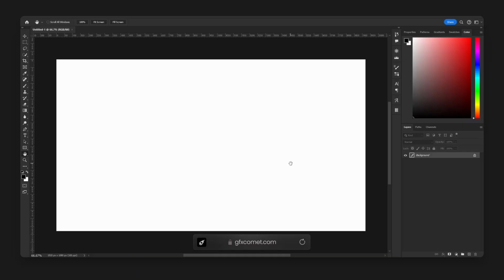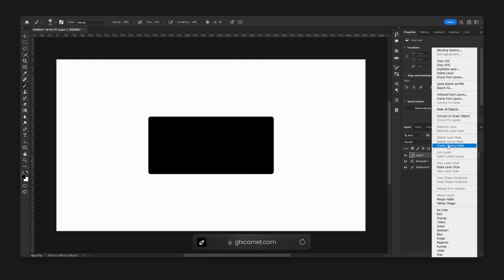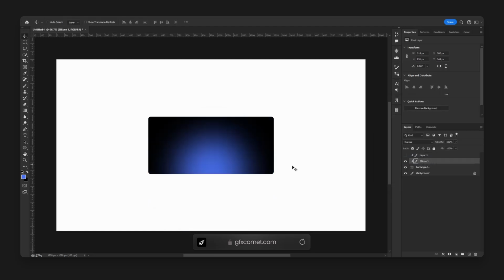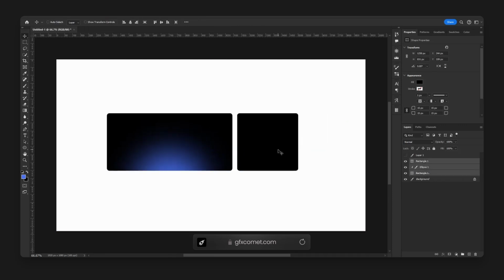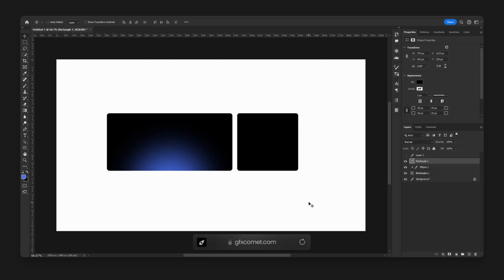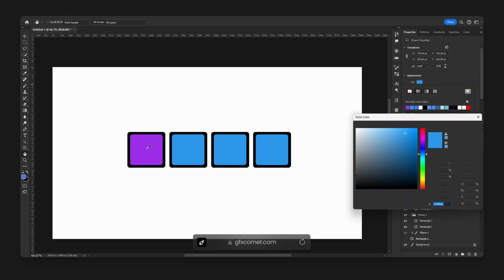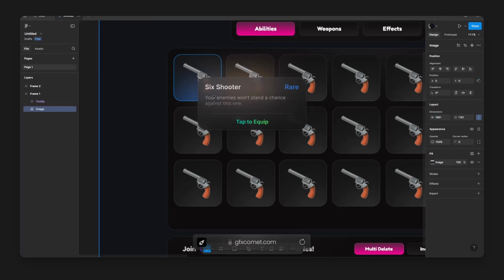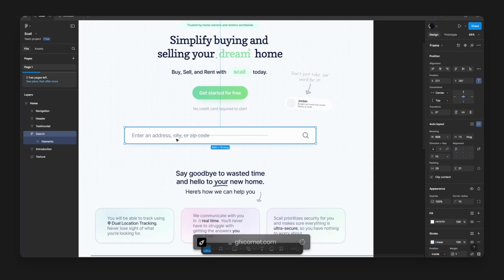Should I Use Figma For Roblox UI Design?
Today we explore the nuances and differences of Figma in comparison to Photoshop, and we will discuss if it is indeed a viable software specifically for Roblox UI Design!